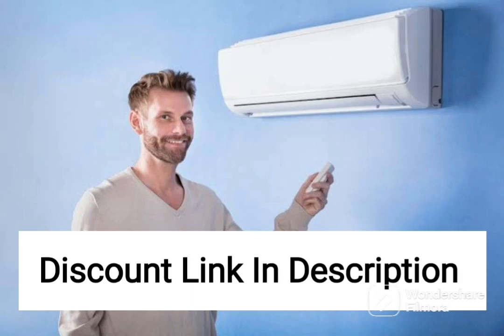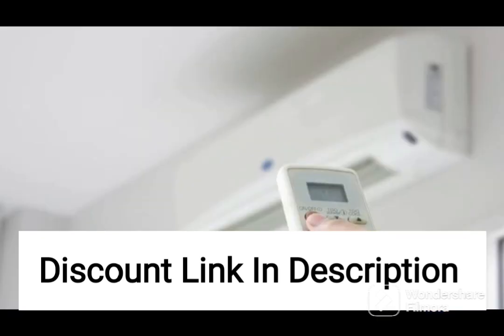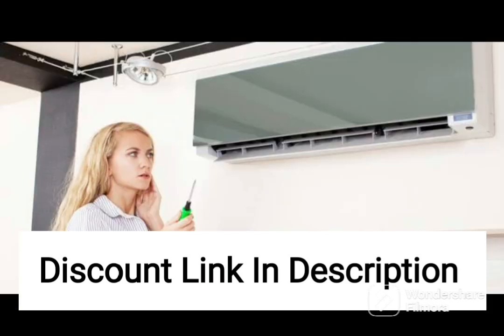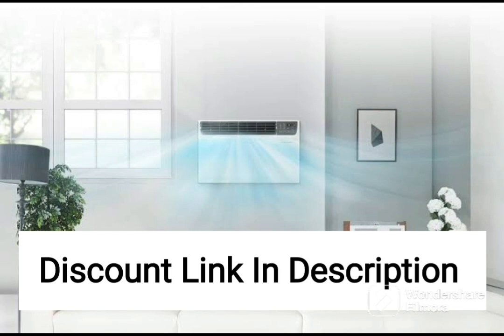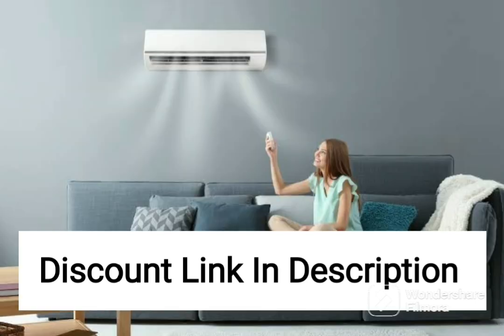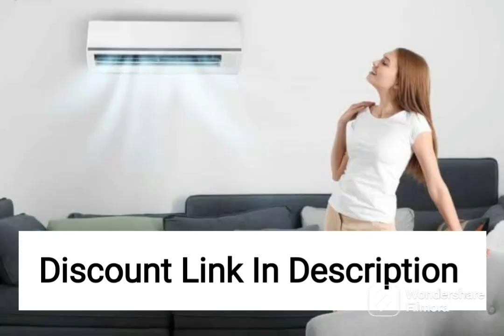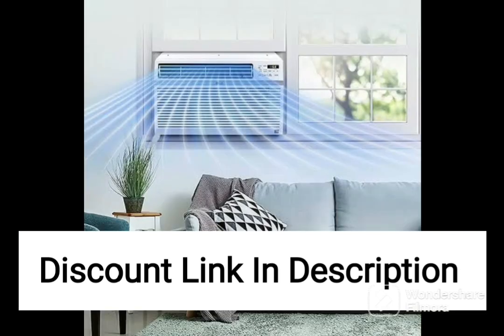Samsung 1 Ton 3 Star Wi-fi, Inverter Split AC (Copper, 5-in-1 Cooling, 2023 Model AR12CYLANWK White)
Samsung 1 Ton 3 Star Wi-fi Enabled, Wind-Free Technology Inverter Split AC (Copper, Convertible 5-in-1 Cooling Mode, Anti-bacterial Filter, 2023 Model AR12CYLANWK White)

qualifying purchases.